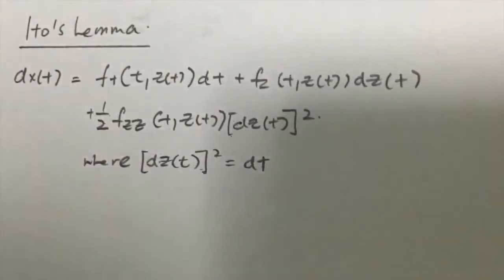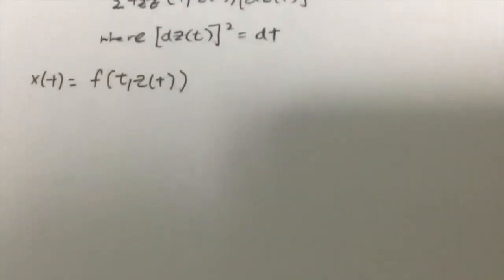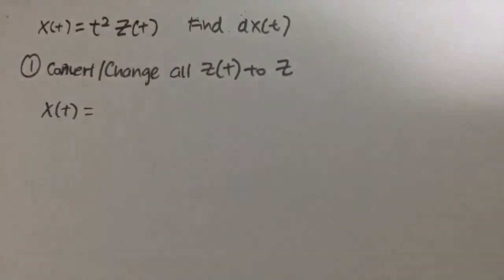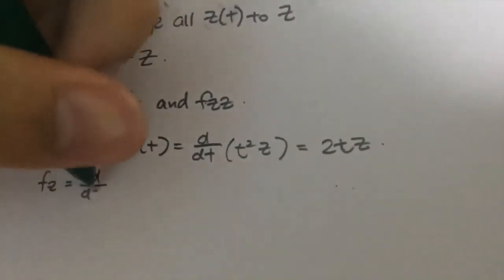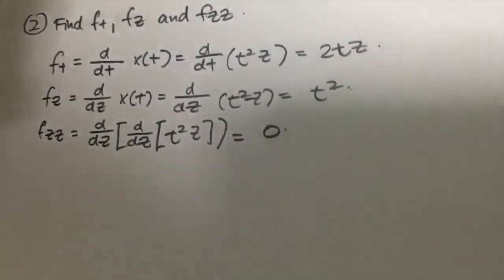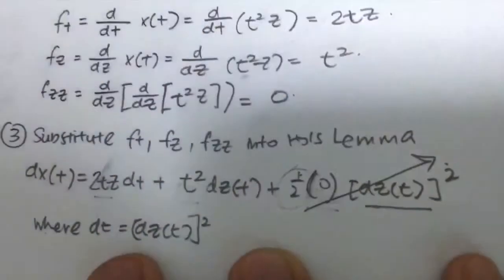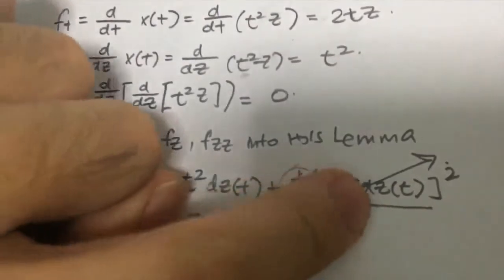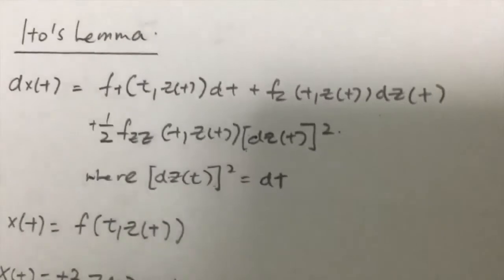Statistics - Stochastic Calculus with Ito's Lemma (Part 2)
Here's a more clearer video of the steps for Stochastic Calculus. Enjoy!